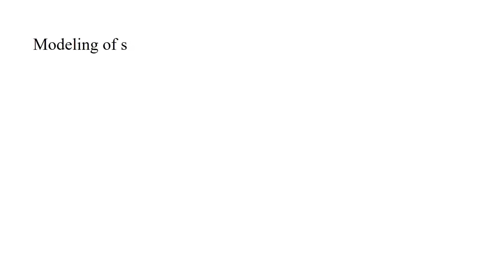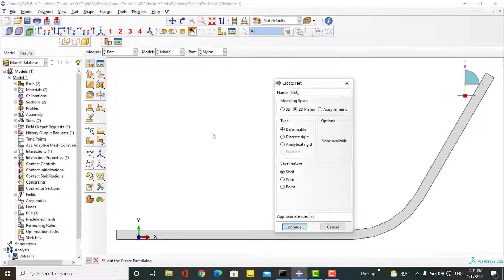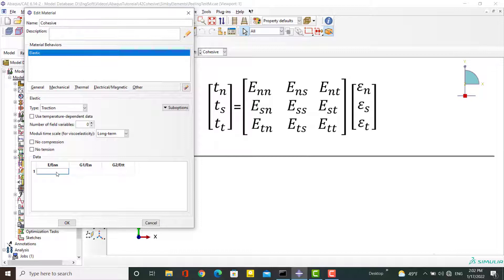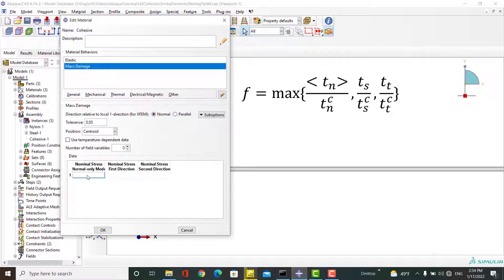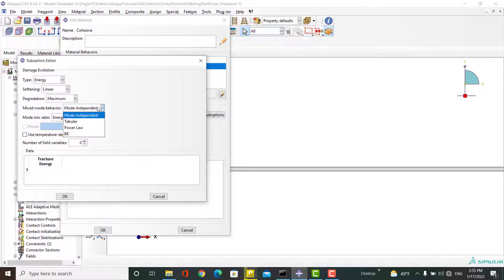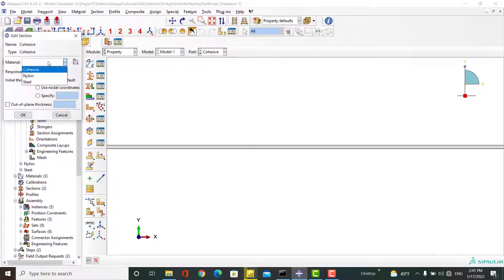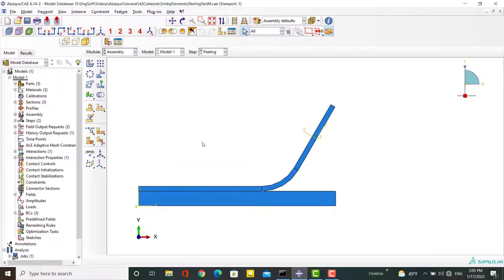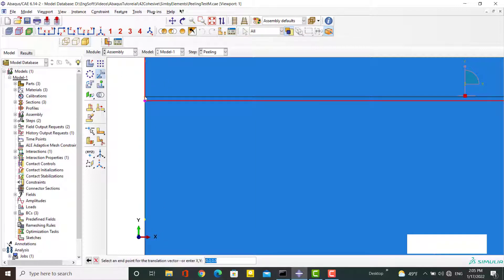Cohesive Elements in Abaqus: Peeling test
This video explains modeling of separation of two parts by cohesive elements in Abaqus. The simulation of the peeling test of a polymer layer on the steel substance is illustrated. Definition of the cohesive material is completely explained. Elastic relation, damage initiation, evolution and stabilization in the cohesive zone are described. In this video you can also learn how to create surface and tie constraint.